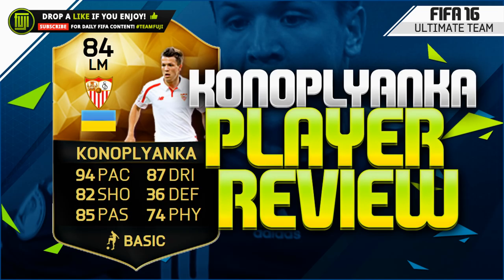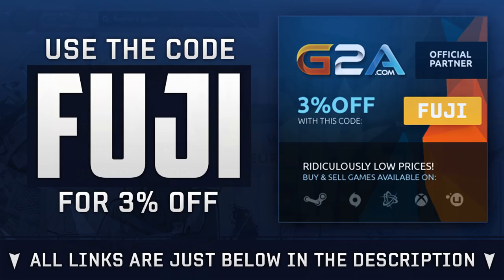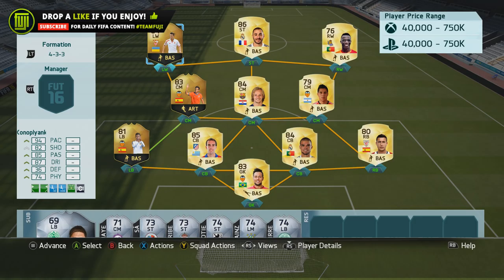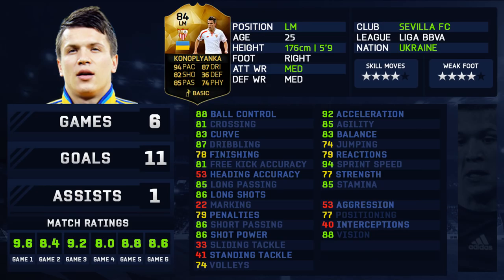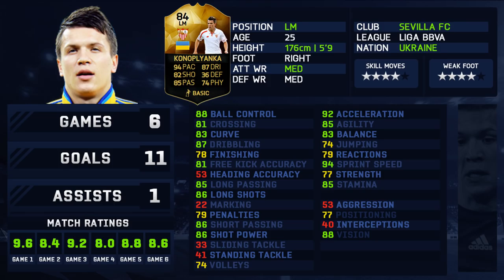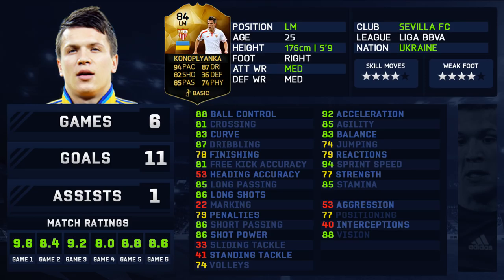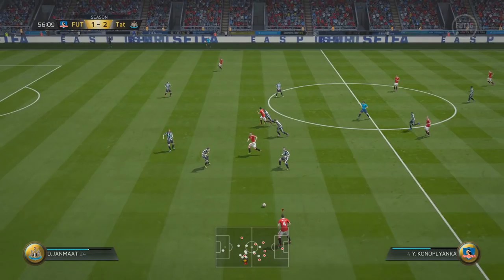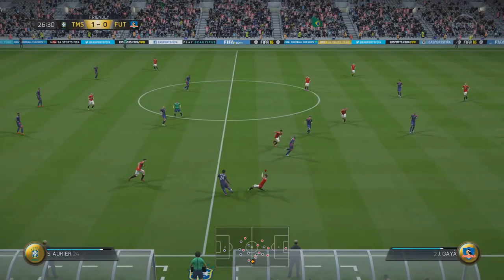FIFA 16 - SIF KONOPLYANKA PLAYER REVIEW (84) - FIFA 16 Ultimate Team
PLAYERS IN THE TEAM OF THE WEEK!
PREVIOUS FIFA 16 PLAYER REVIEWS